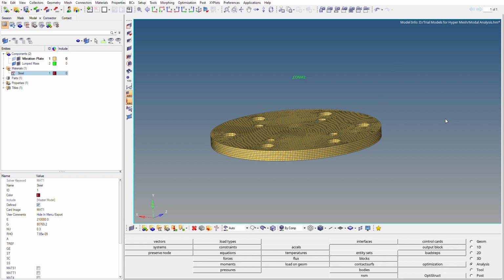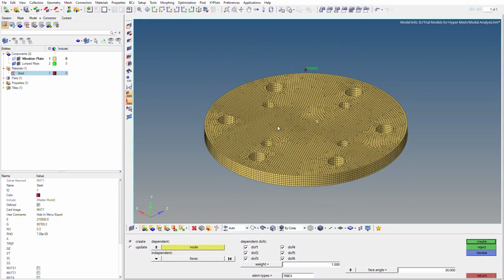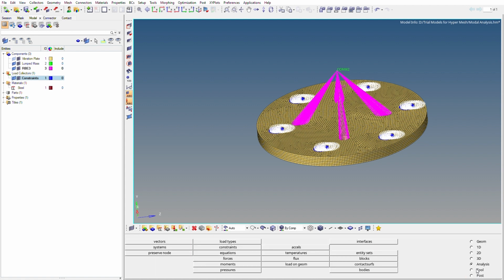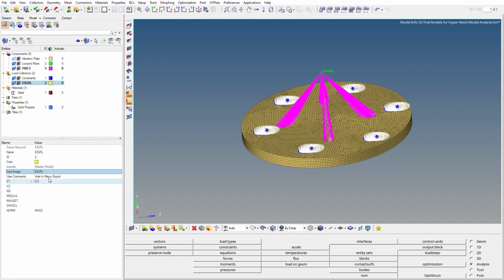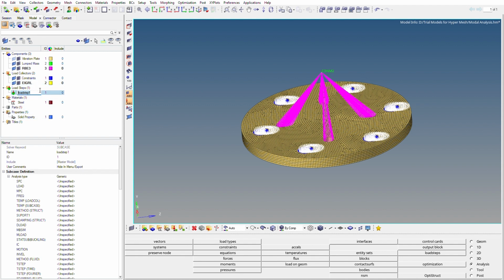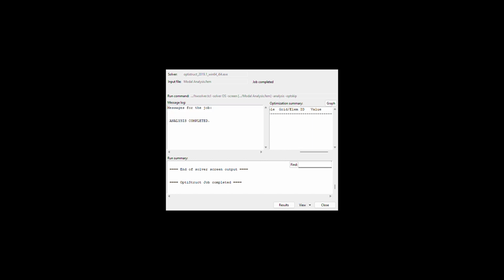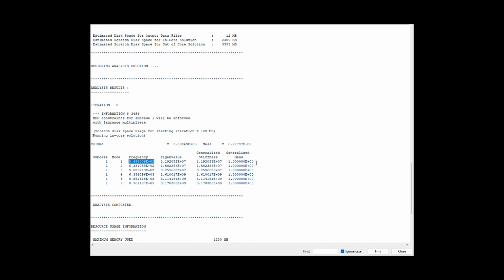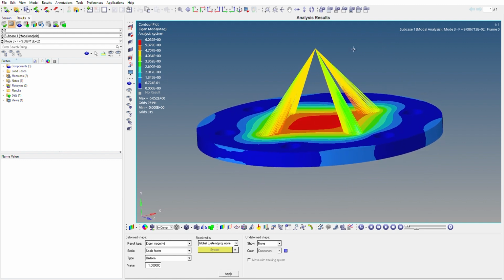Modal Analysis | Hypermesh | Optistruct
In this video, we are going to see what is Modal Analysis and how we perform it.